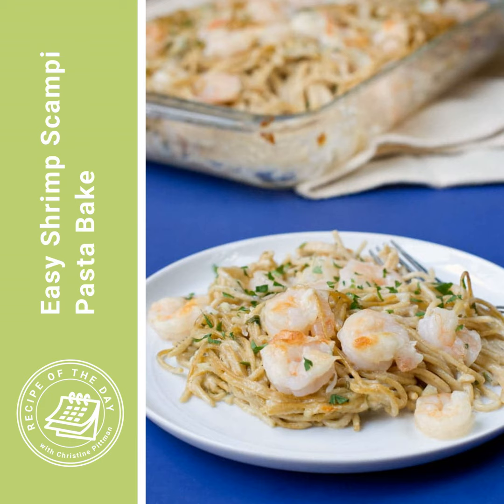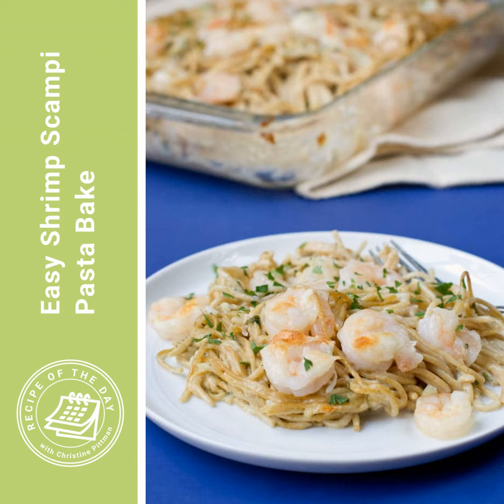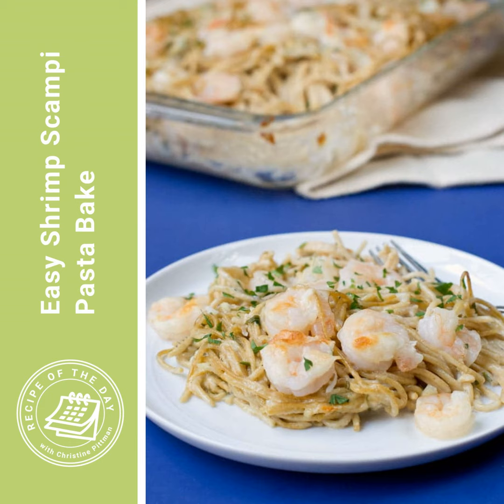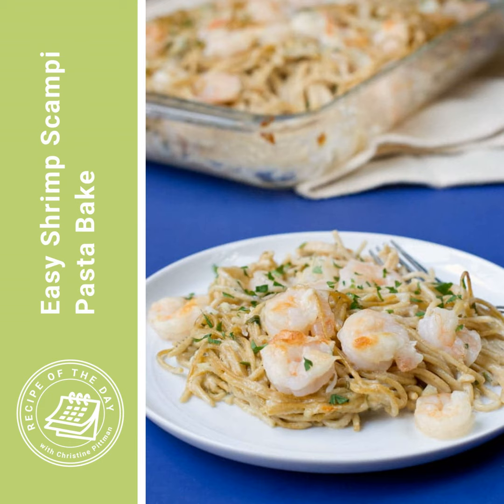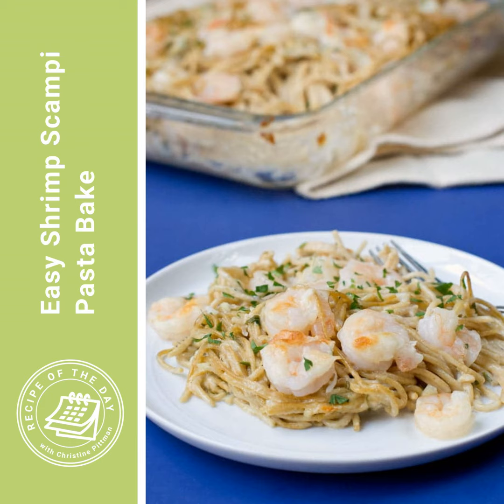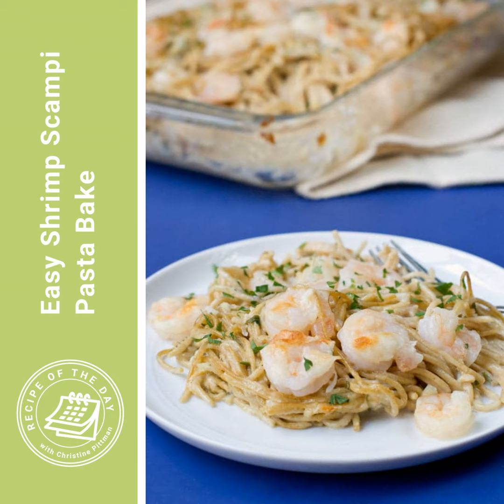Easy Shrimp Scampi Pasta Bake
Liquid Measuring Cup
Medium Microwave Safe Bowl

This episode was originally published in June, 2022.

2. (this is a brand new group! You’ll be a founding member!)